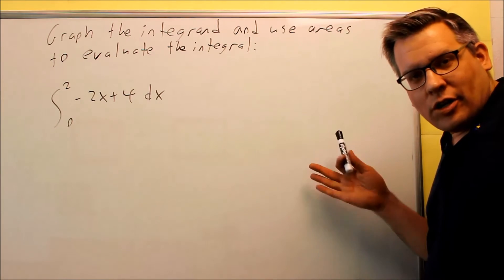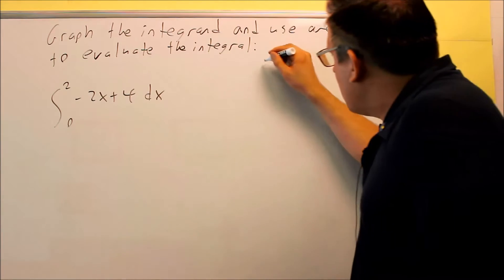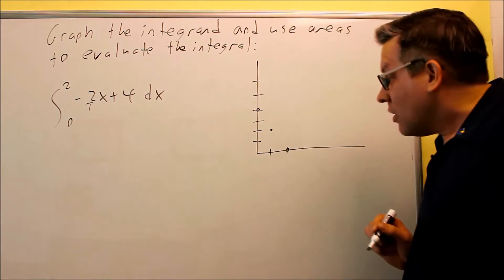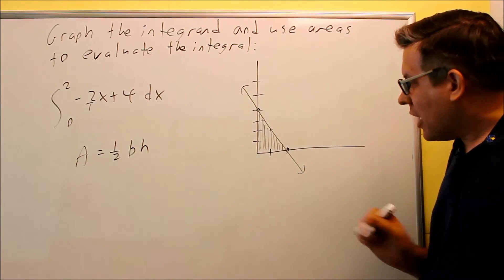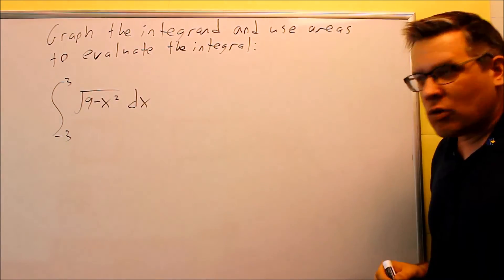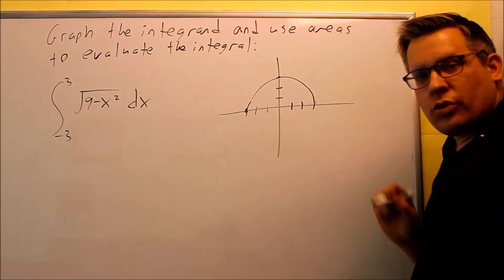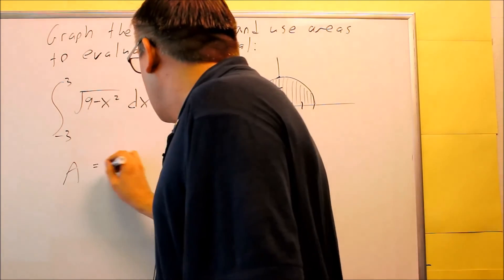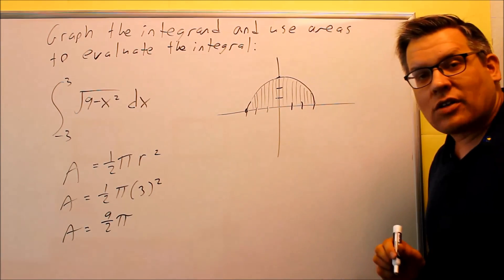Using Geometric Areas to Evaluate a Definite Integral (Triangle/Circle)